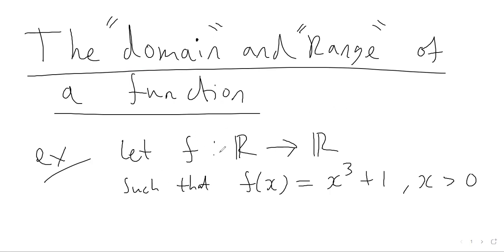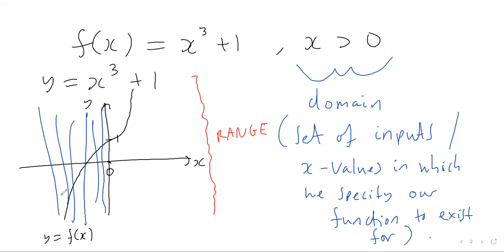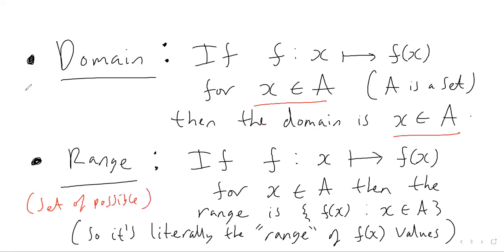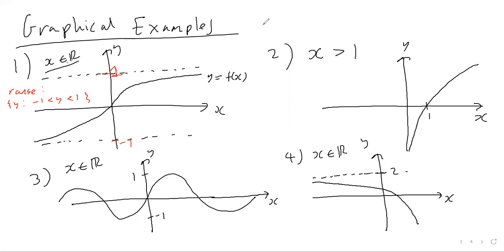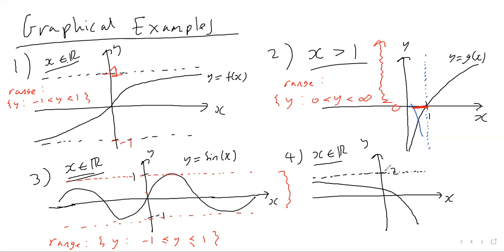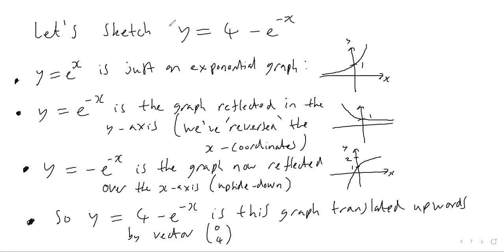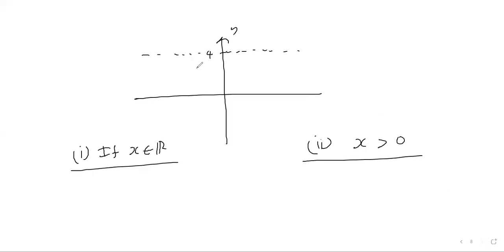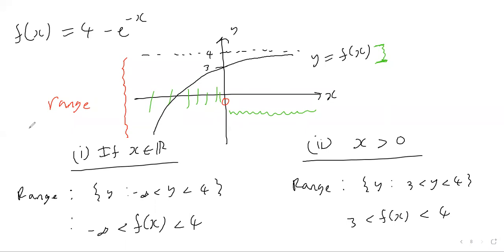35. WHAT IS THE DOMAIN AND WHAT IS THE RANGE OF A FUNCTION??? (A-level Maths, Pure Maths Video 35)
This is video 35 in my series of A-level Pure Mathematics videos. In this video, we discuss the meaning of the "domain" of a functions, and then also the associated "range" of such function. We then look at multiple examples where we sketch graphs of functions and use some graphical analysis to determine the functions' ranges, given a particular domain.